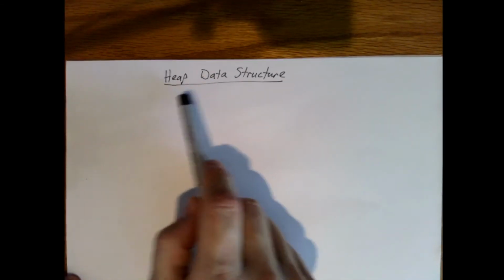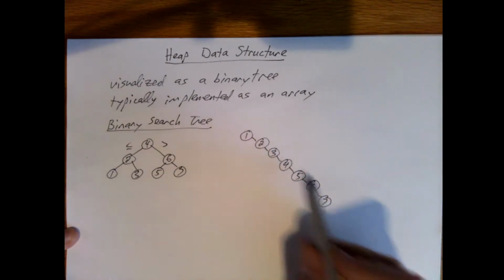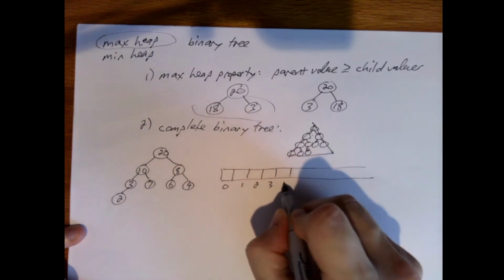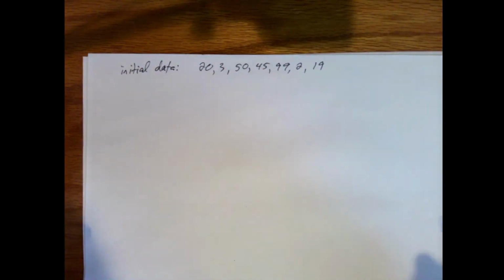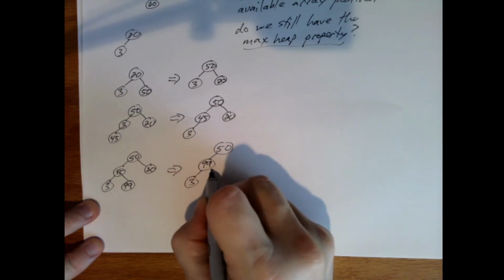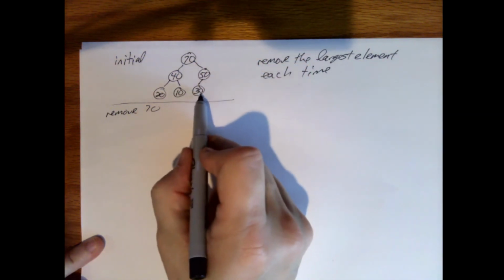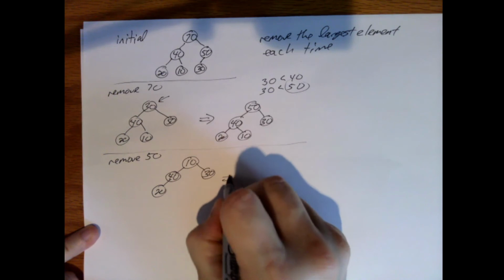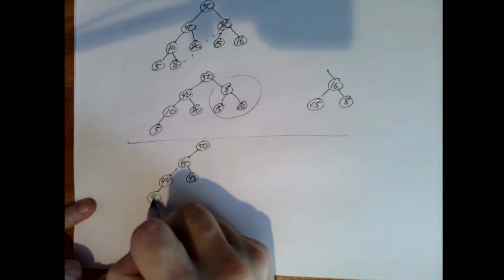Data Structures & Algorithms: Heap